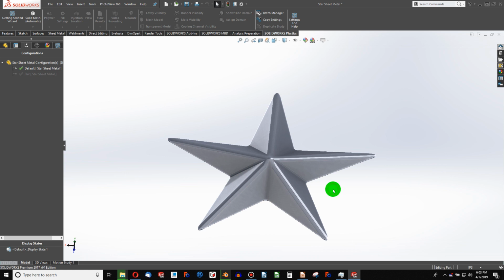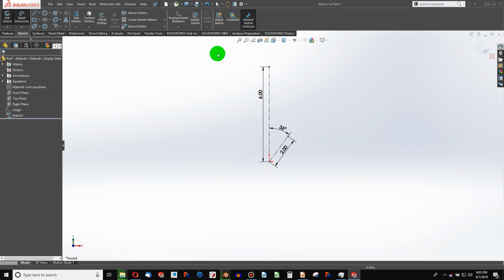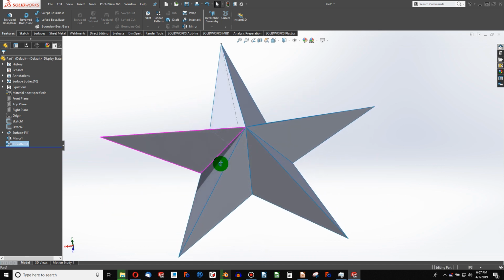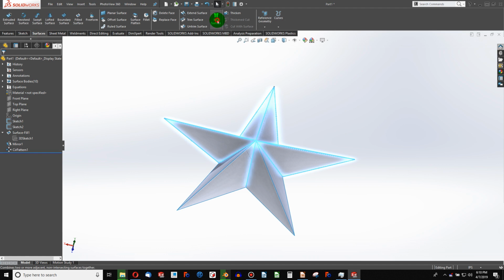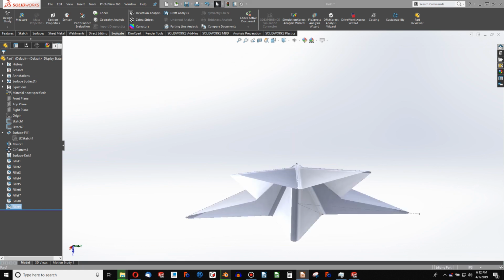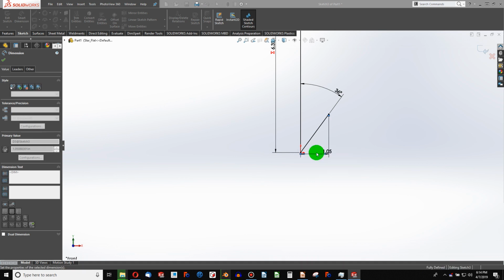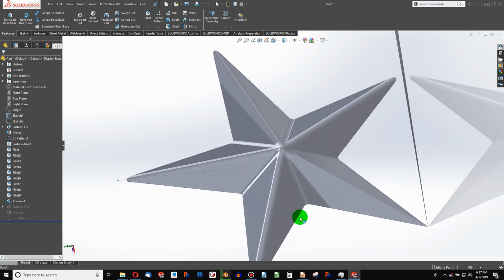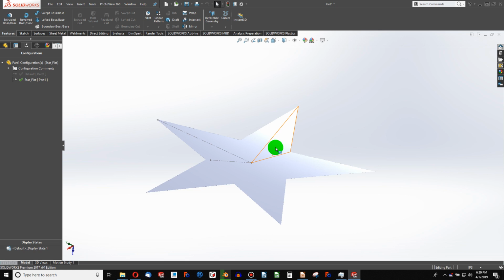Updating Flat Patterns on Stamped/Formed Parts in SolidWorks |JOKO ENGINEERING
This workaround technique is relatively accurate in producing a blank/flat pattern for a stamped part.  Equations can update minor aspects for stretch or radius values that don't normally update.

Questions?